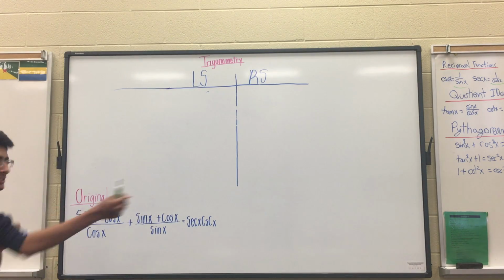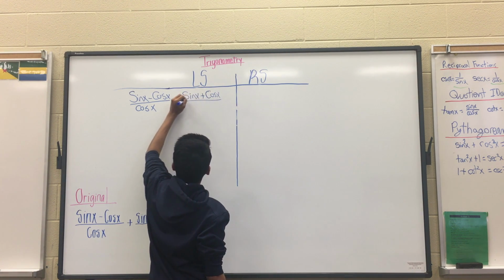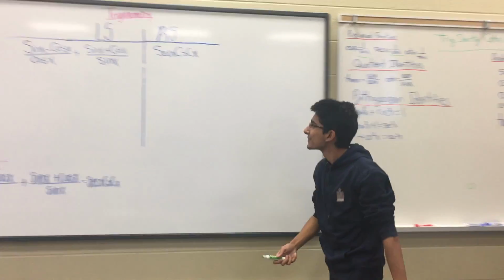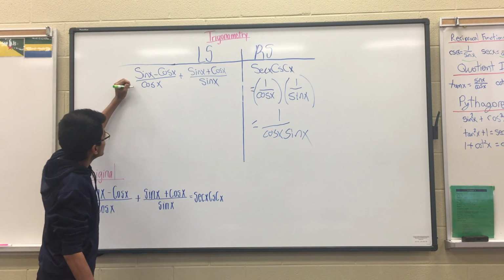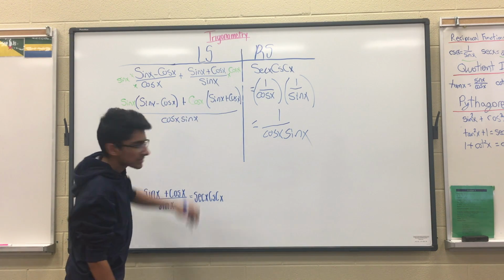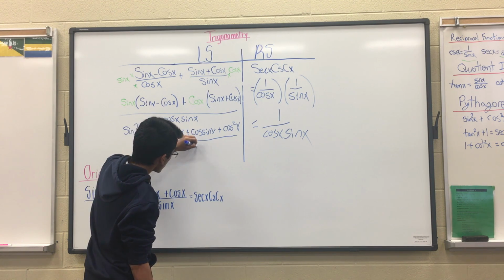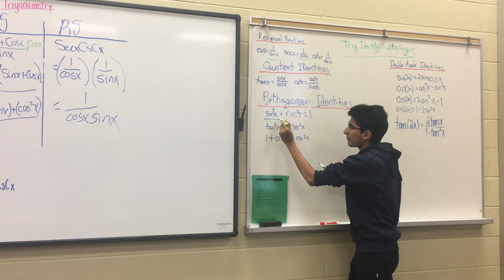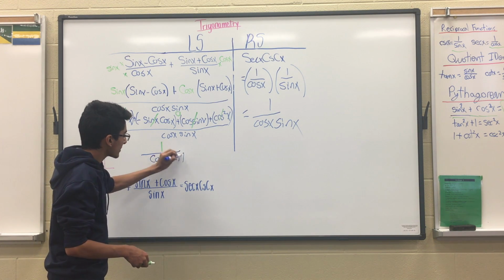Solving Trig Identities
This video is about Trig Project